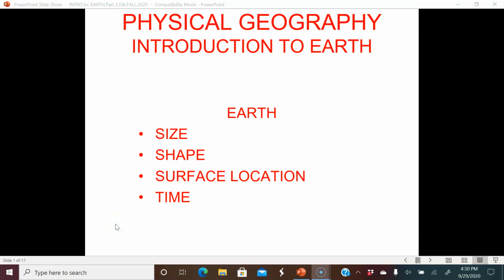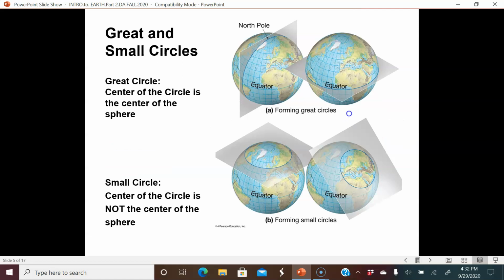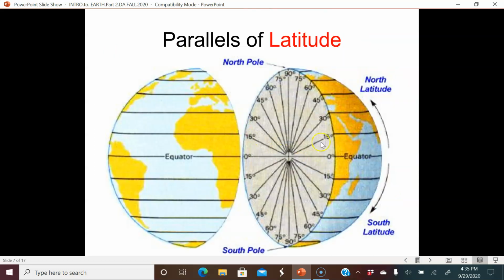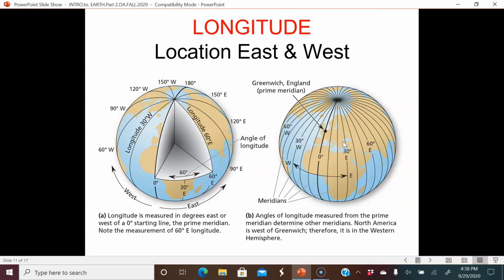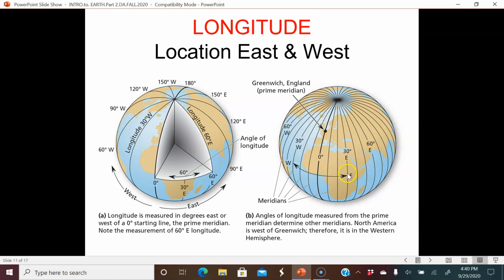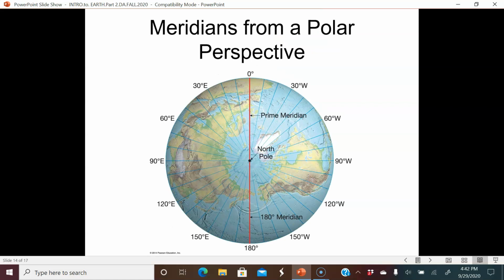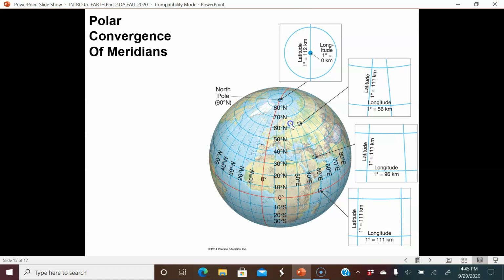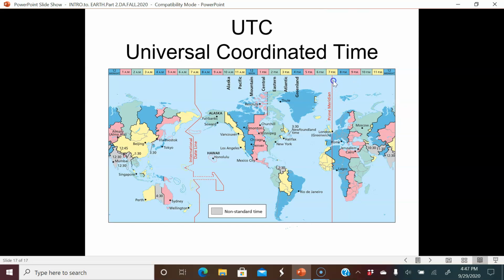Introduction to Earth, Part 2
The size and shape of the Earth, latitude and longitude, and time